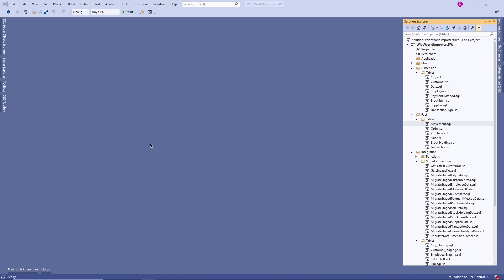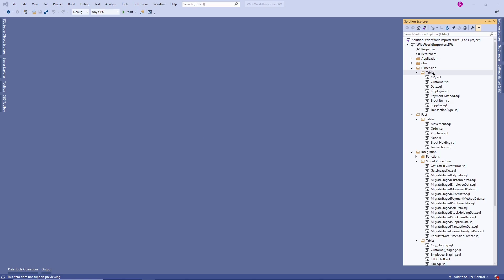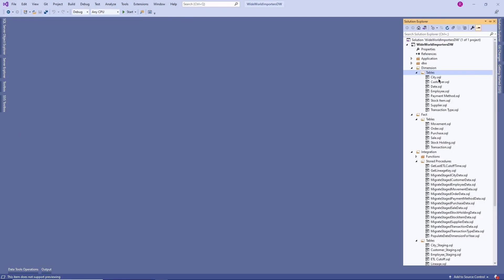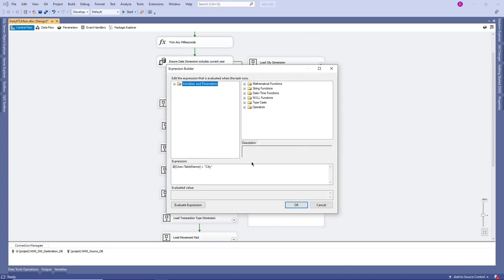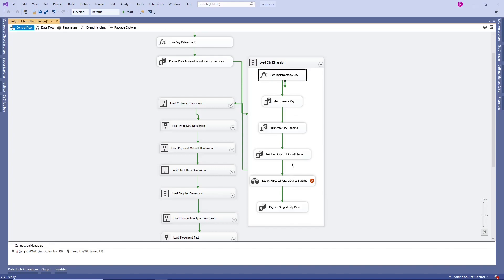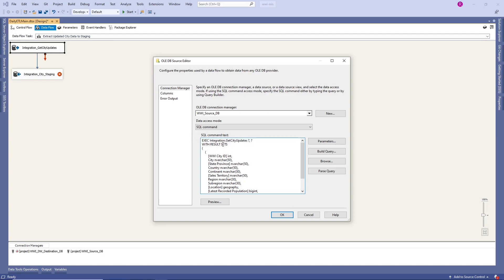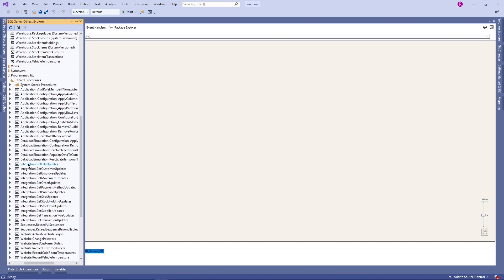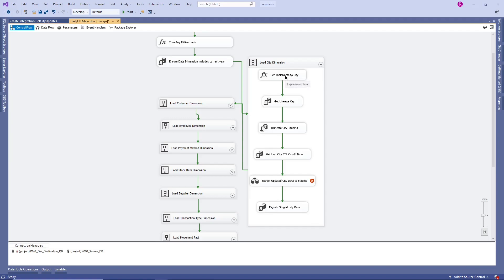SSIS 2019 | Practice Project - 4 | WWI DW | Understand Data warehouse and ETL Framework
Realtime Use Case Scenario:
Wide world Importers Data warehouse design and ETL using SQL Server Data Tools - Database Project and Integration Service Project Templates.

How Microsoft designed Wide world Importers Sample Database, Data warehouse, ETL and Reports.

Try to find, learn, practice and get experience through looking into source code of various BI Projects sources in the internet. This way you will quickly learn and gain knowledge.

Wish you all the best and happy learning!